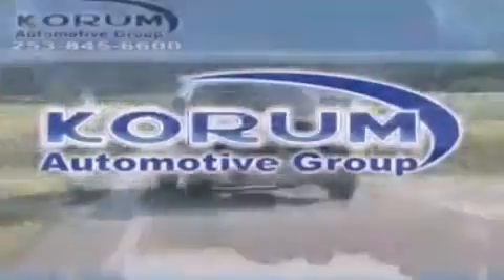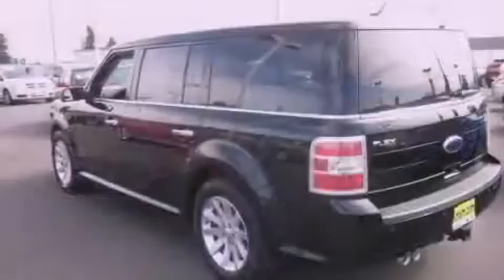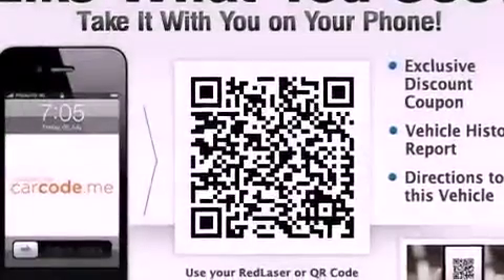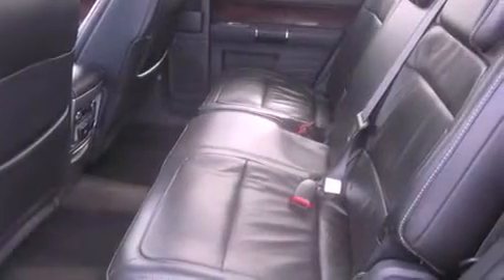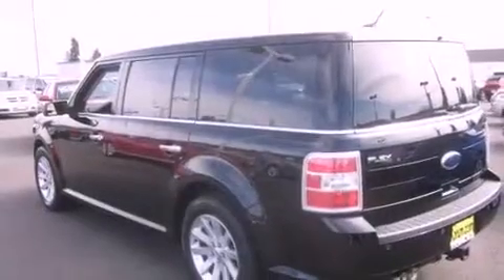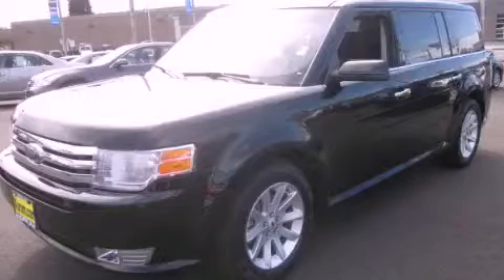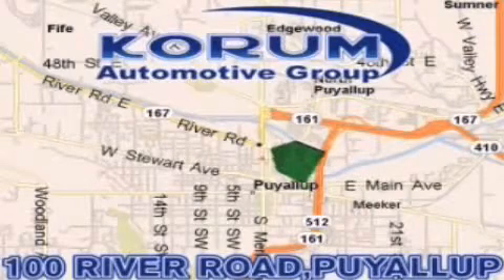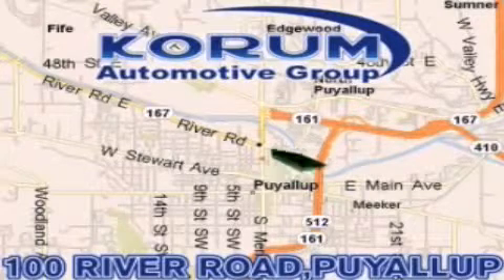2009 Ford Flex Puyallup WA 98371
Year : 2009
 Make : Ford
 Model : Flex
 Engine : 3.5L V6 DOHC 24V
 Trans . : Automatic
 Exterior : Black
 Miles : 34,320
 Interior : Black

 Used 2009 Ford Flex Puyallup WA